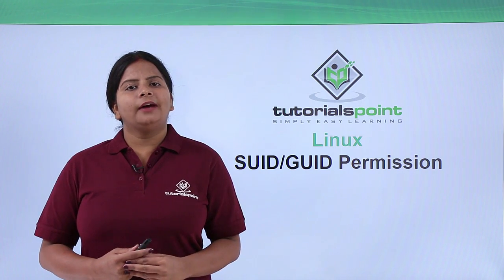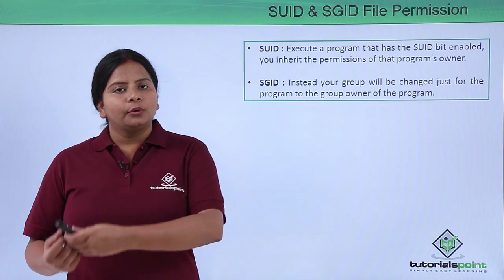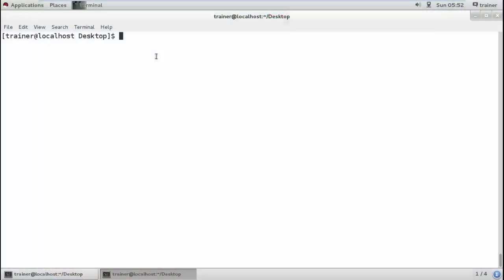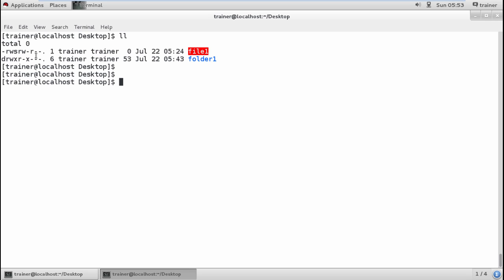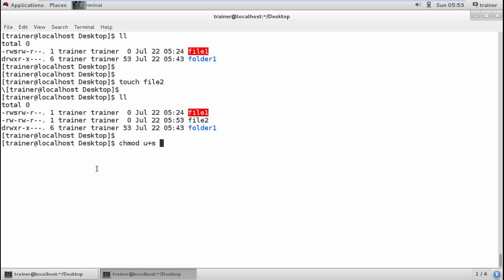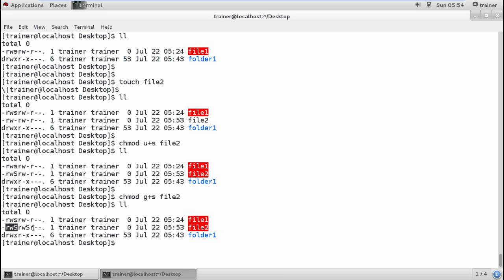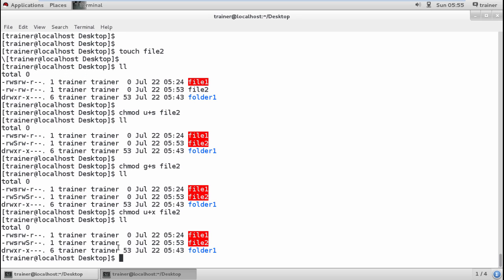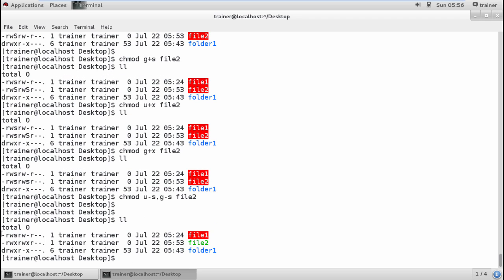Linux - Suid and guid permission